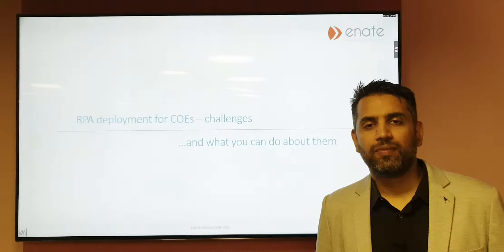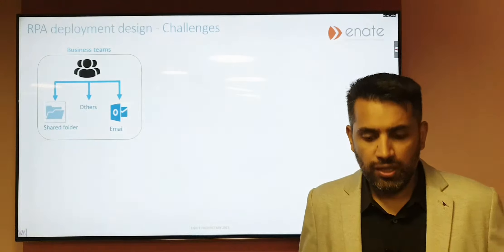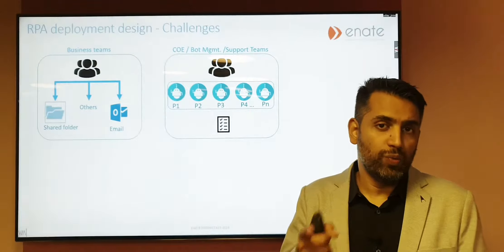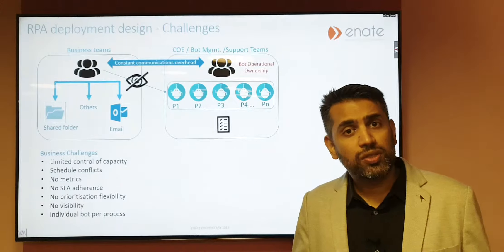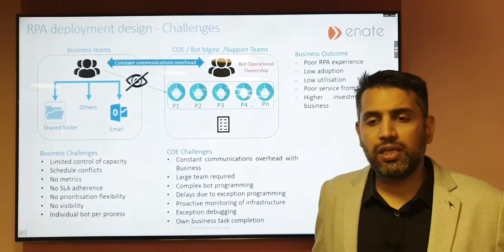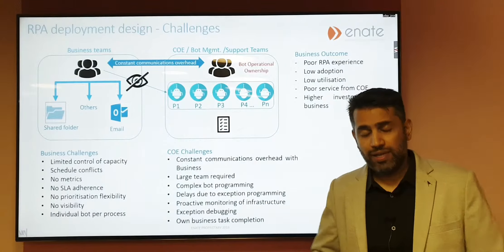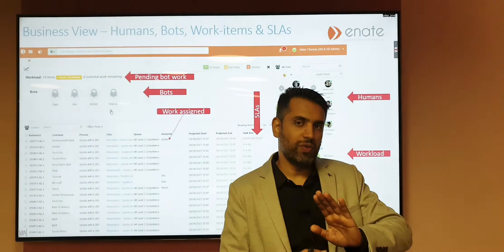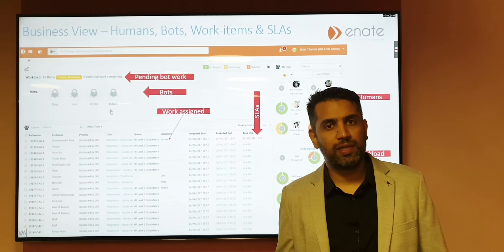RPA deployment - COE and business challenges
Whether you work in a COE or are a business user of digital works aka bots/robos, these are various challenges RPA deployments face. This is a consolidated view around common themes of issues across industries & sectors, shared services, backoffices, GICs, middle offices etc.